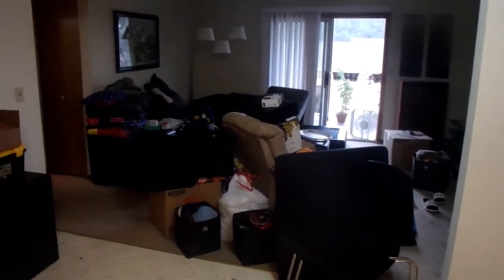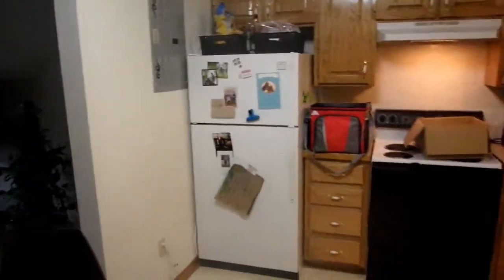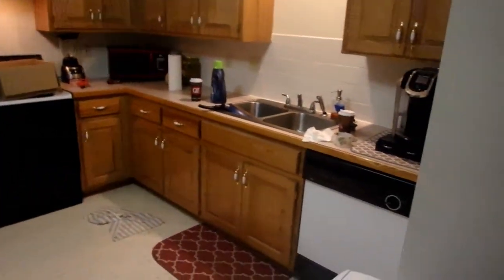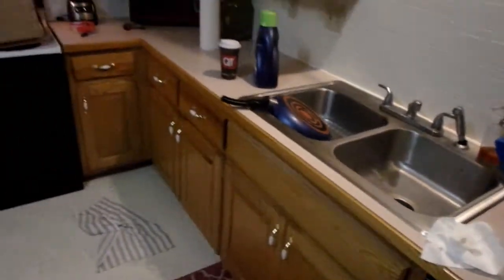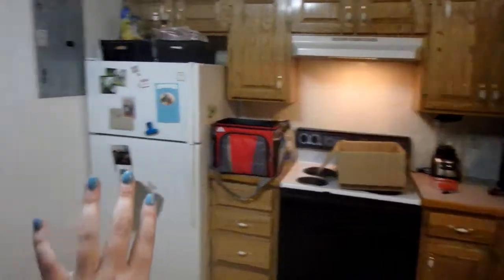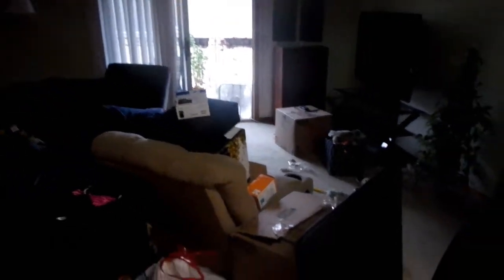WE BOUGHT A HOUSE!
OMG I cannot believe it! We actually bought a house... It's real, it's ours!

WHAT IS A WEEKLY VLOG?
Our weekly vlog videos are a compilation of clips throughout our week--clips of us learning new things, trying fun stuff, and exploring all the places! You can expect these videos to contain bits and pieces from Monday-Sunday with a new video coming out every Wednesday morning.

WHAT ARE WE FILMING WITH?
Olympus TG870 Tough Camera
Nikon DLSR 3200
iPhone 6sPlus